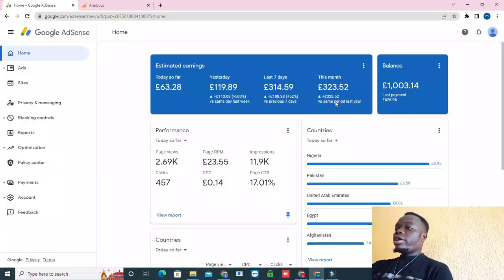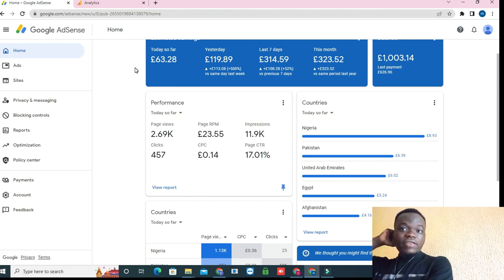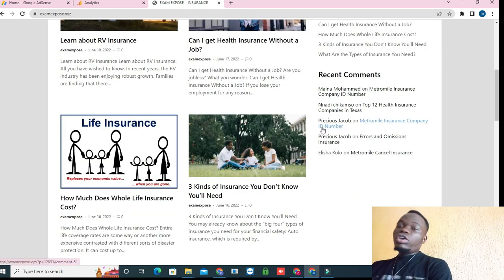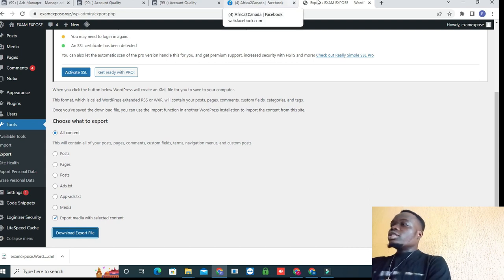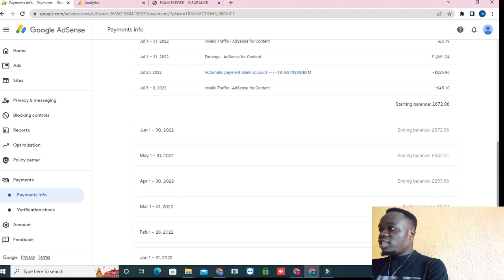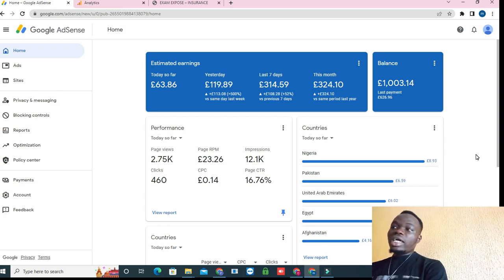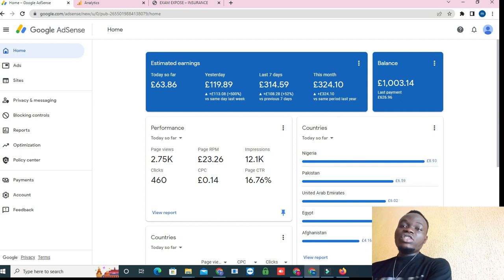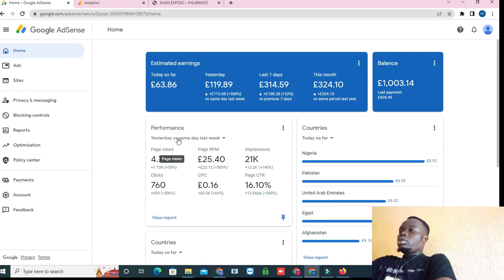How To Avoid Ads Limit On Google Adsense For Facebook Traffic. [100% WORKING]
hey, guys so in this video, I showed how You Can Possibly avoid ads limit on your adsense account if you're doing facebook arbitrage .

Our channel is about How to make money from the comfort of your home online We cover lots of cool stuff such as how to make money online, affiliate marketing, and other money-related topics

CHECK OUT THE FIRST VIDEO